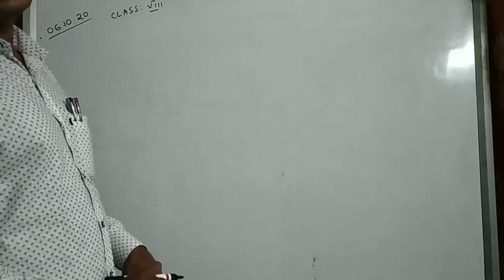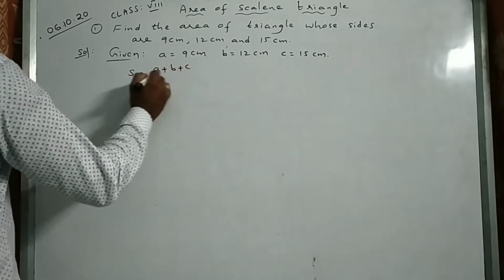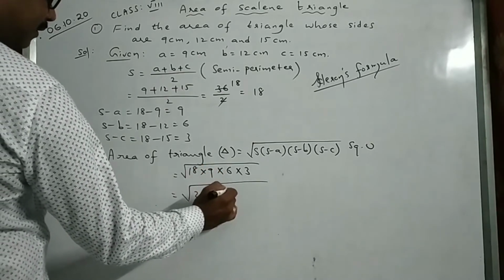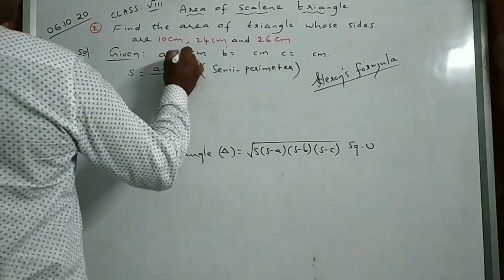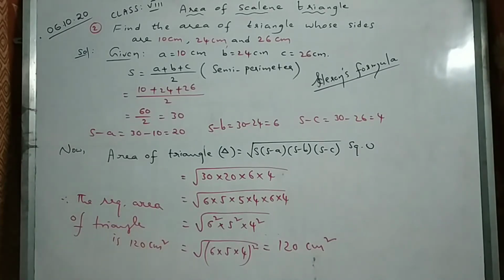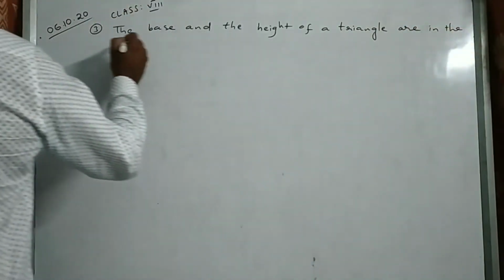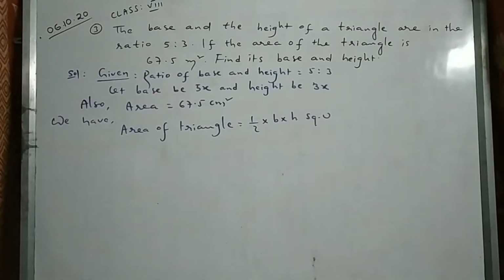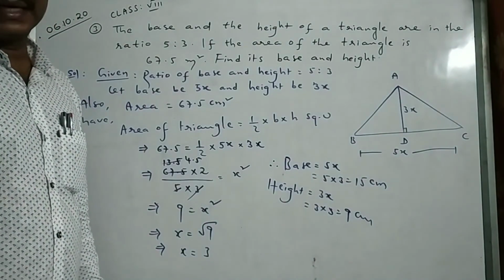ICSE Mathematics| Class8|Area of scalene triangle|06-10-2020